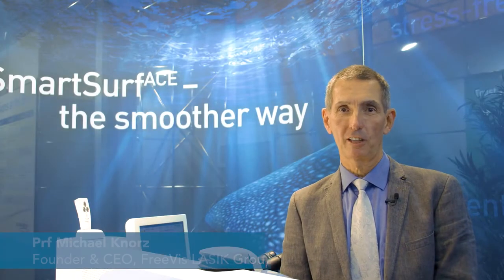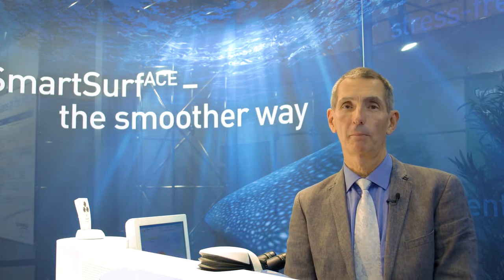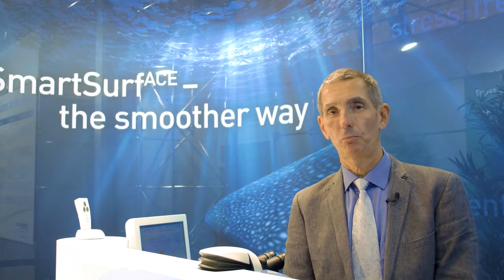Prof. Michael Knorz: three reasons to buy a SCHWIND AMARIS laser system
Prof. Michael Knorz, Founder & CEO, FreeVis LASIK Group, Germany, tells the reasons why he bought a new SCHWIND AMARIS laser system in 2017.

The interview was recorded at the ESCRS 2017 in Lisbon.

If you prefer reading, here’s the transcript of the spoken interview:
Hello! I followed SCHWIND closely for the last 25 years because I started refractive surgery back in 1993 and I still remember the early days of this procedure. During these years I used all the excimer lasers on the market to perform LASIK and other refractive surgery procedures. Just about half a year ago I decided to buy the SCHWIND AMARIS laser. There were basically three reasons to decide for the AMARIS. Number one, in my opinion, it offers the most sophisticated eye tracking system which is available today on the market. They call it 7D - 7 dimensions. It really compensates all errors, being it rotational or any X/Y movements of the eye. The second reason is that it offers the way to do customized treatments and this is offered by the SCHWIND system based both, on topography and aberrometry. So you can really treat irregular corneas or higher-order aberrations very reliably and, in my opinion, it's the only system on the market which really offers you this high precision. Number three and most important is SmartSurf PRK or the all laser refractive treatment. Basically, this surface ablation allows you to treat the refractive error without even touching the eye. This is the most logical approach in my opinion because it never made sense that you use a knife to actually remove the corneal epithelium and then perform an ablation of this cornea. It would be so much more logical to use the laser throughout and that's what SCHWIND did with the SmartSurf PRK. So all in all my first results were actually just as I expected: very fast healing and very good visual results.